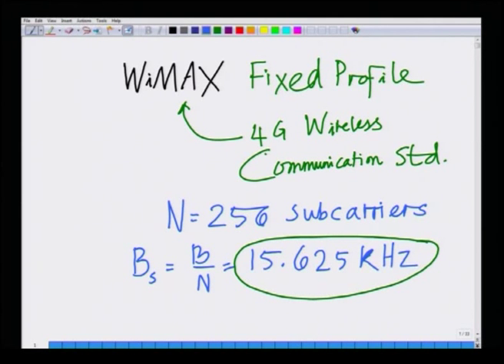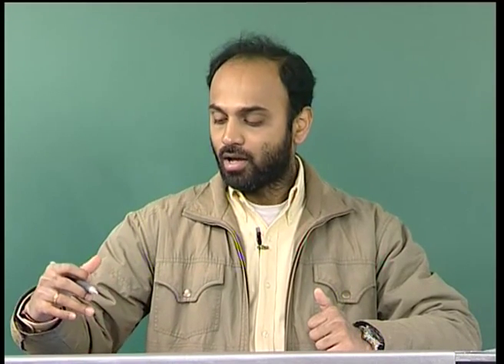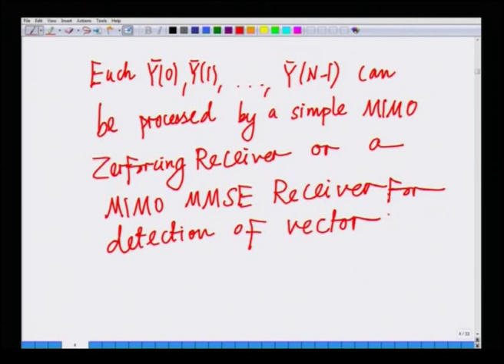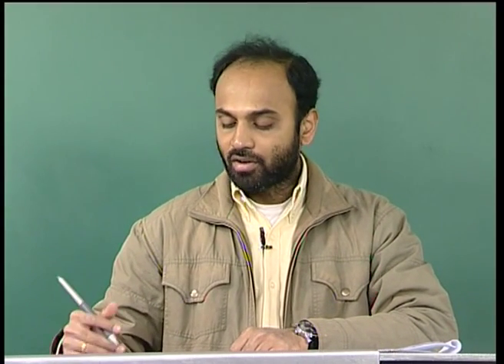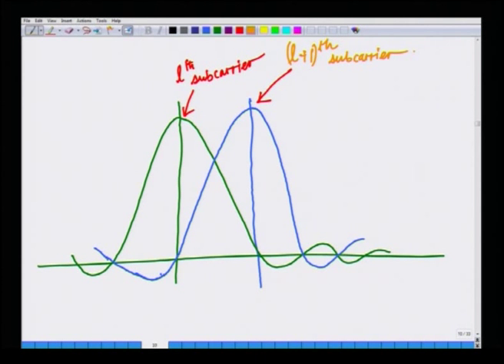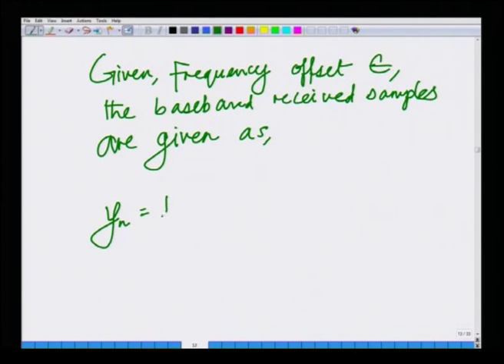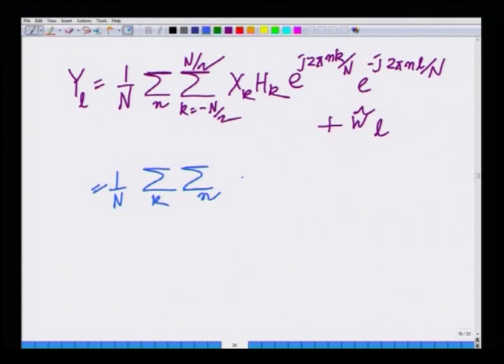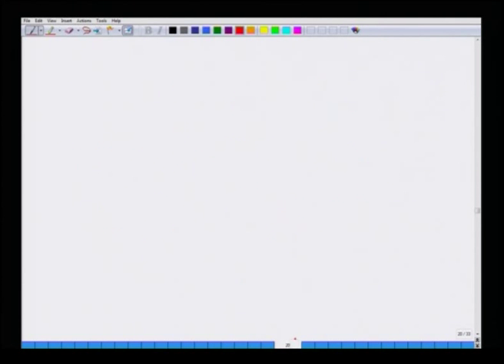Mod-01 Lec-32 MIMO-OFDM (Contd.)